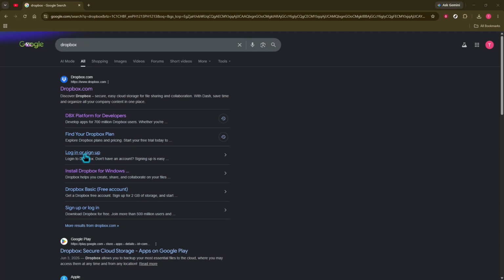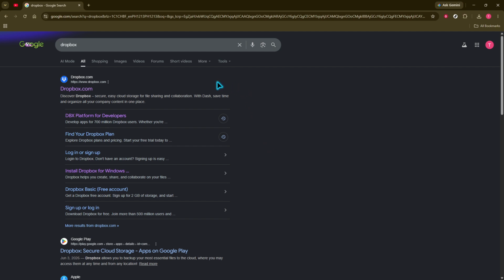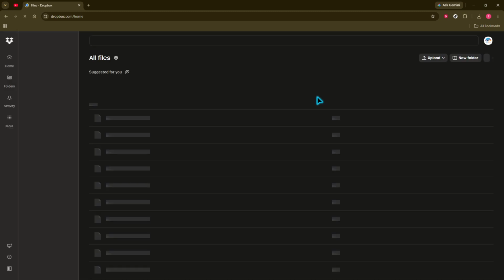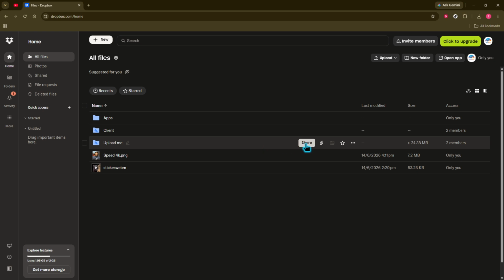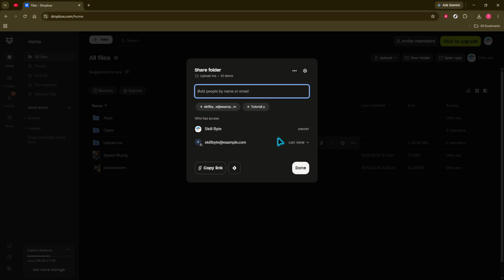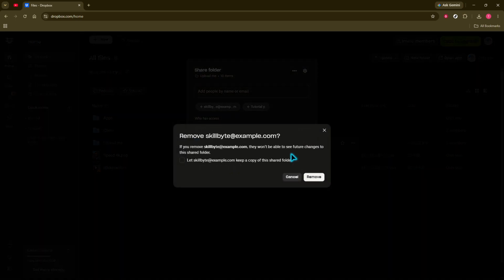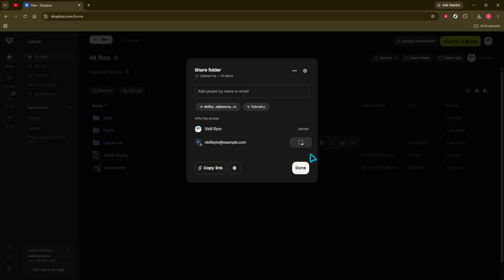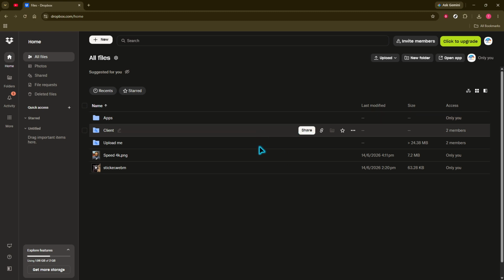How To Remove Access From Shared Dropbox Folders [2026 Guide]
How To Remove Access From Shared Dropbox Folders

In today's video, we cover How To Remove Access From Shared Dropbox Folders, Dropbox Shared Folder Access Tutorial, Remove People From Dropbox Shared Folders, Dropbox For Beginners, Manage Dropbox Folder Permissions, Revoke Access To Shared Dropbox Files, Dropbox Sharing Settings Guide, Remove Members From Dropbox Shared Folders, Control Shared Folder Privacy In Dropbox, Dropbox Collaboration Management Tutorial, Secure Dropbox File Sharing Guide, Dropbox Tutorial 2026, Change And Remove User Permissions In Dropbox, Manage Shared Links And Folder Access, Protect Dropbox Files From Unauthorized Access